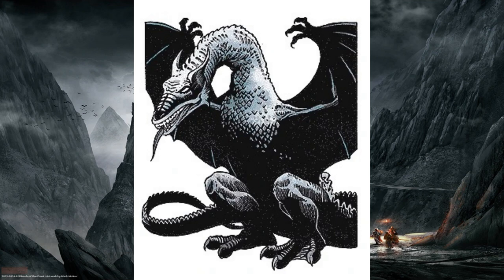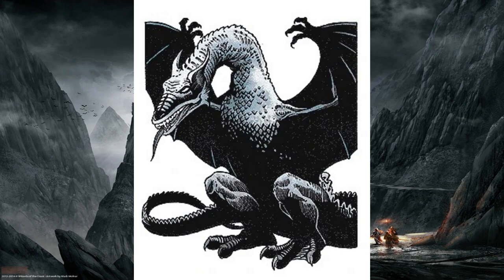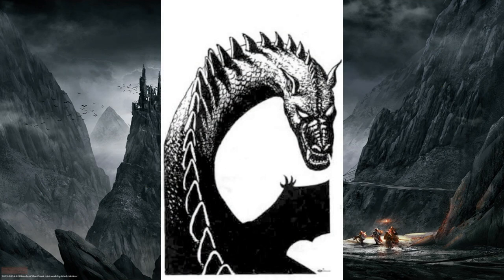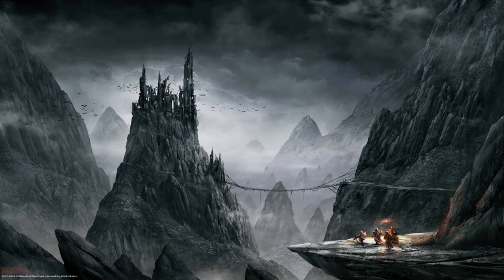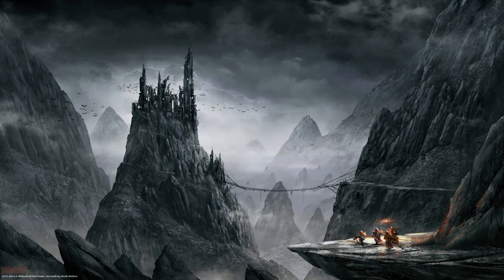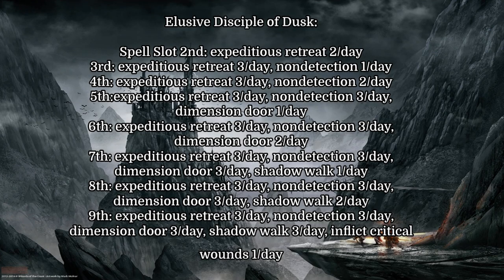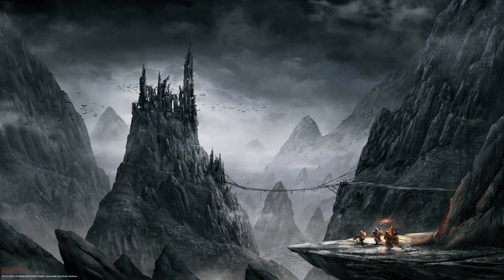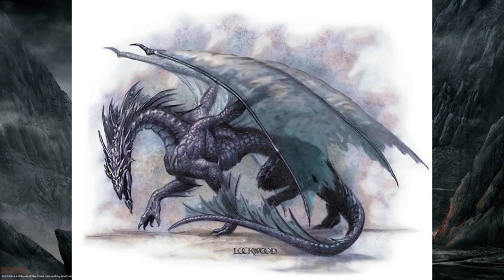Dungeons & Dragons Planar Dragons: Shadow Dragons (A Complete Guide)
It's been a while since I've done a video on a planar dragon, and this dragon was a bigger undertaking than I had suspected. Shadow Dragons have been around for a while so lets see what I've discovered.